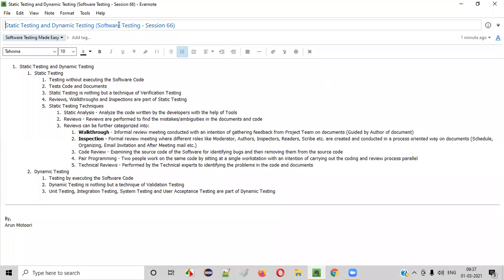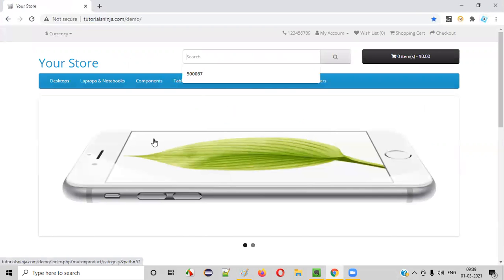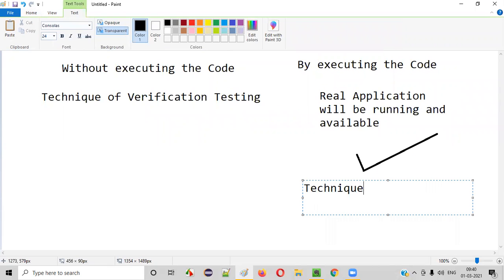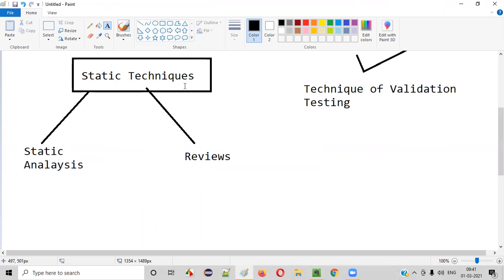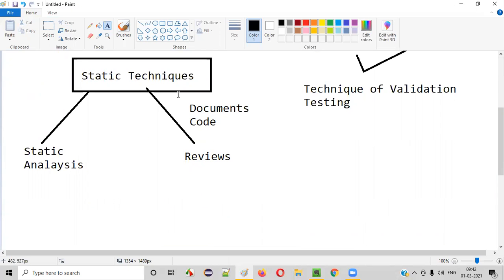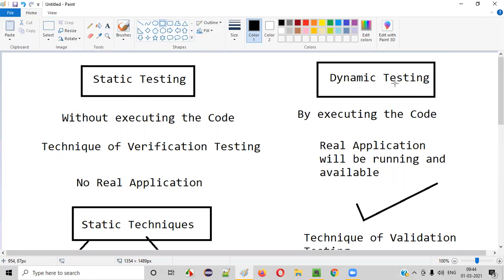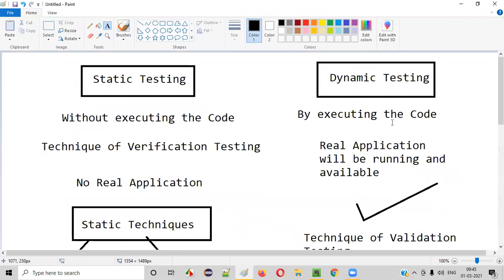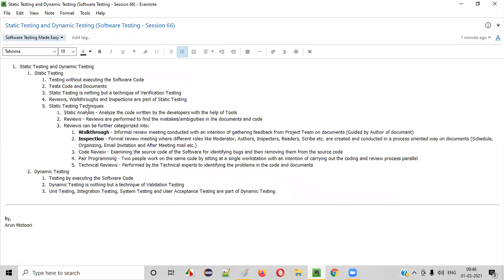Static Testing and Dynamic Testing (Software Testing - Session 66)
In this session, I have explained about Static Testing and Dynamic Testing, along with their differences as part of Software Testing Training series.